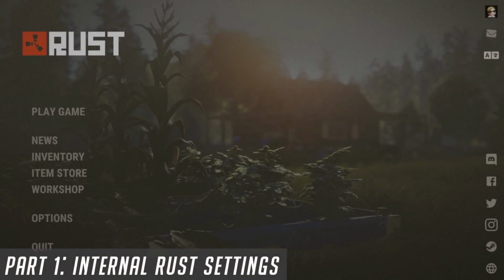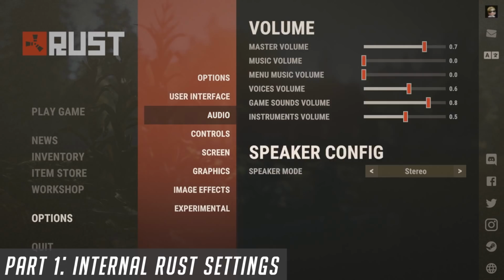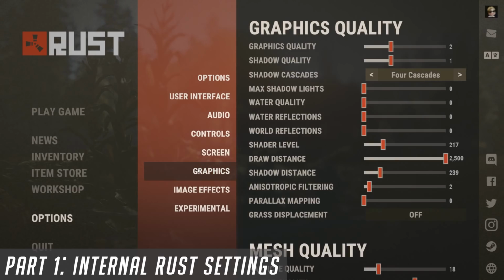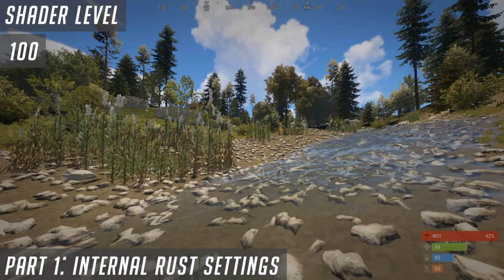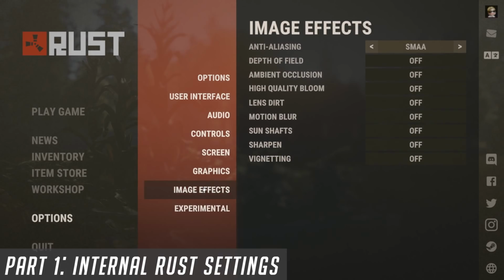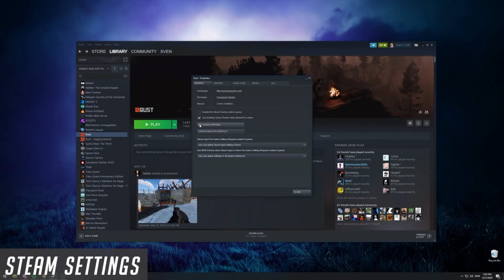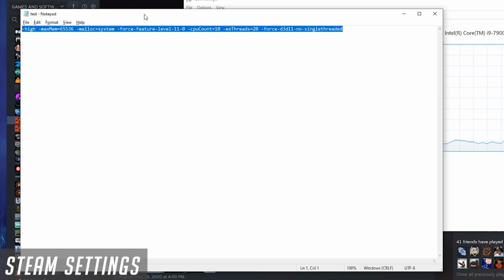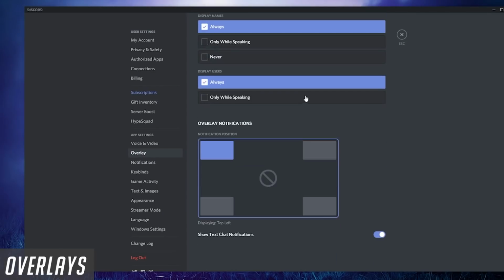THE ULTIMATE RUST PERFORMANCE (SETTINGS) GUIDE | 2020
2021 UPDATE (You can still watch this video and watch the 2021 update after to have the full up-to-date performance potential for Rust!)

In this video i'll be showing you all how to get the best possible performance in Rust for any computer. It's based on my own experience and sources I found, which are linked further down in the description. Hope you all can appreciate this video and hope it's at least useful to some of you!

💿 Steam launch options code: -high -maxMem=X -malloc=system -force-feature-level-11-0 -cpuCount=X -exThreads=X -force-d3d11-no-singlethreaded

⌨ Ultimate power plan code: powercfg -duplicatescheme e9a42b02-d5df-448d-aa00-03f14749eb61